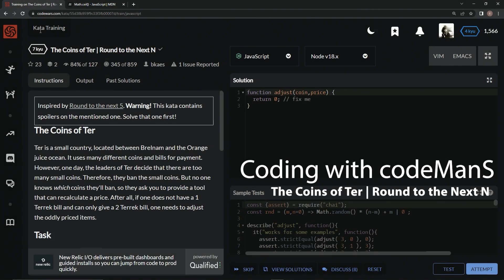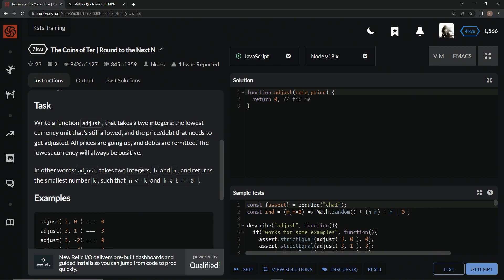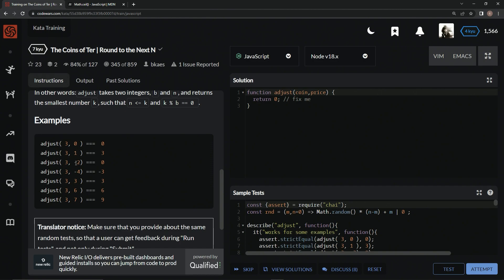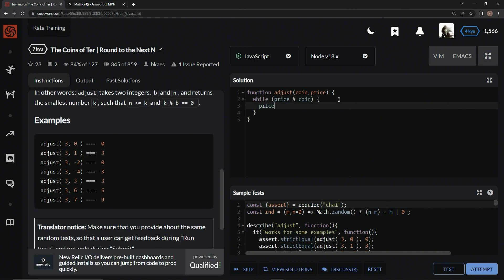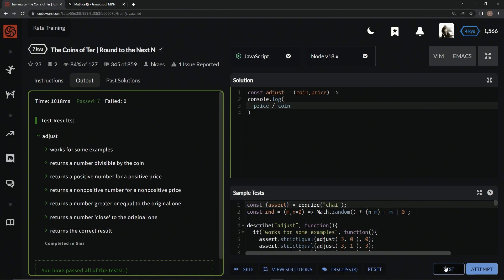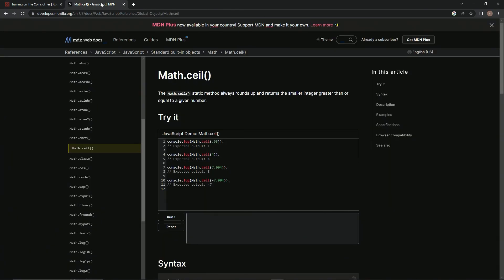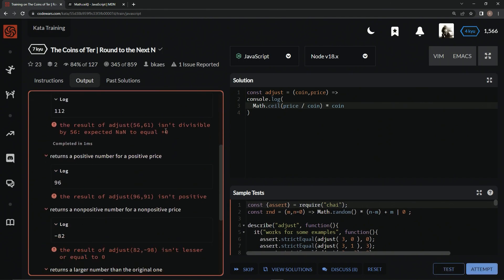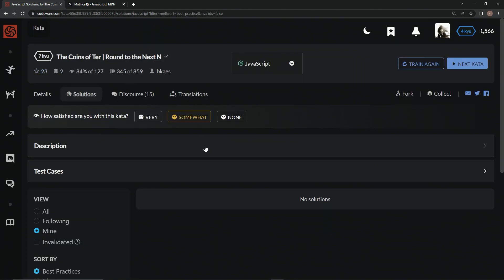Codewars 7 kyu The Coins of Ter | Round to the Next N Javascript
this one uses a while loop and the Math.ceil() static method